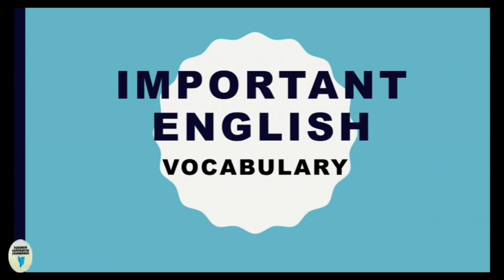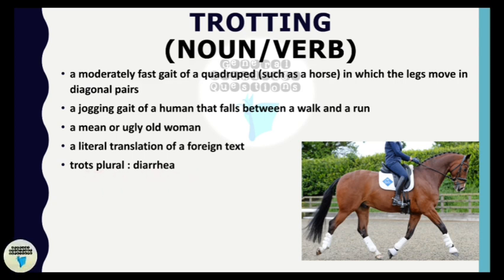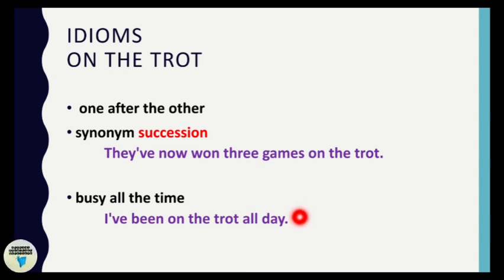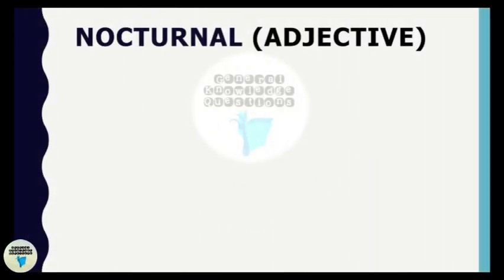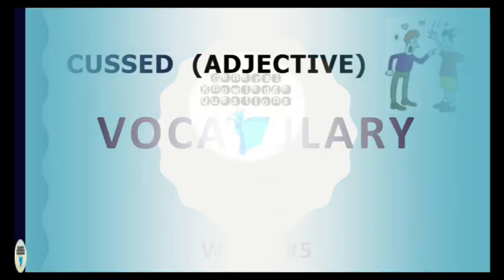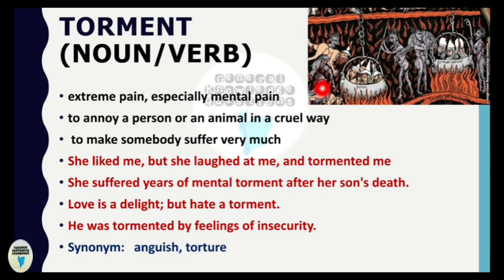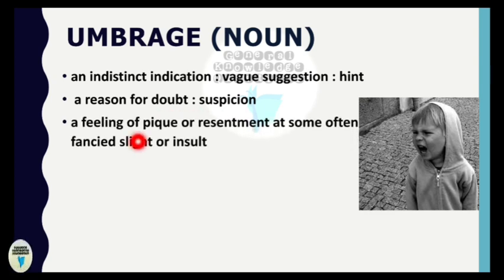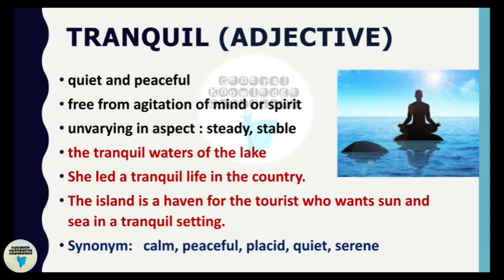English vocabulary words with meanings | Vocabulary words English learn | Vocabulary English CSS P#1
This video lists some of the important Engli vocabulary words from the all time famous novel 'to kill a mockingbird'.
Vocabulary Engli learn
English vocabulary
vocabulary for css
CSS English vocabulary
For those who are on the way of CSS preparation here are links to our Twitter, Facebook group and Instagram profile. Here you can find important study material to download.

Please follow the links below to have more information about CSS Preparation.